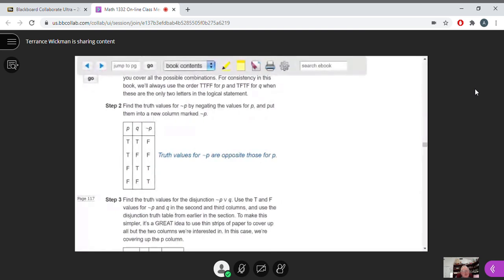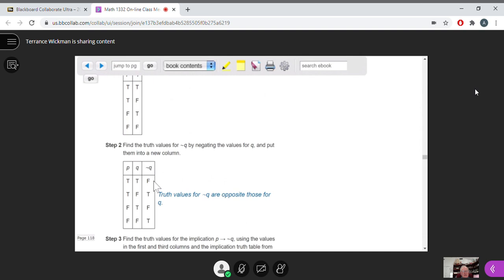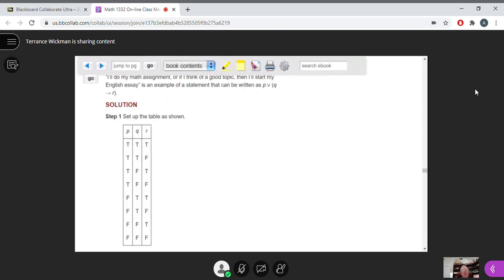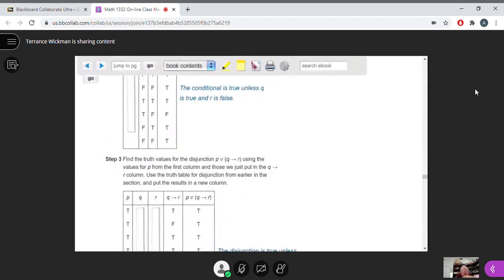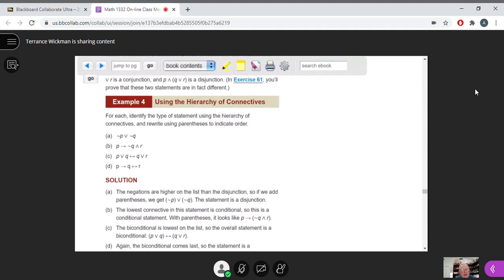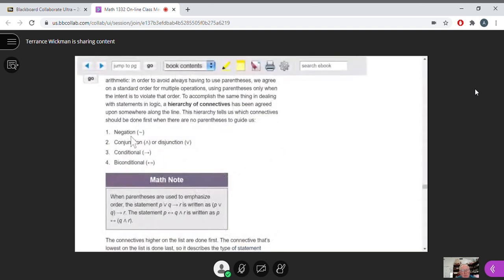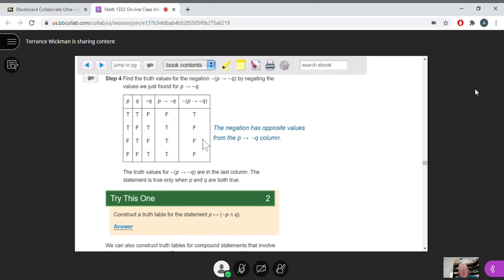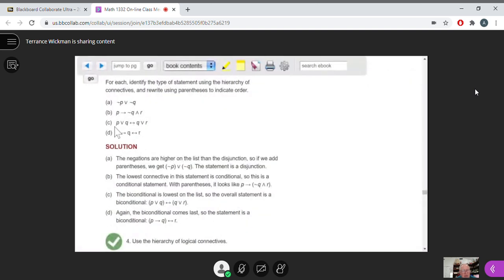Math 1332 On line Class Meeting p2